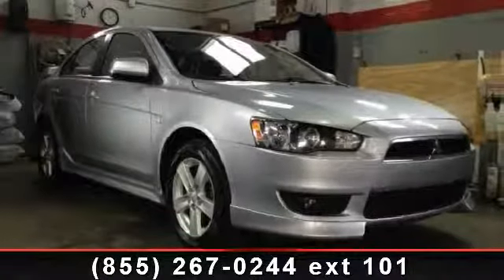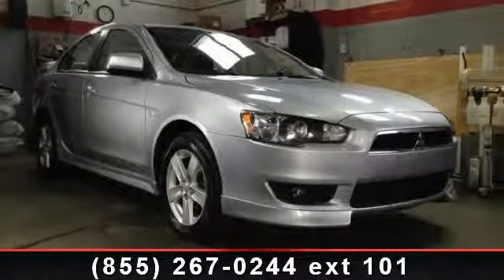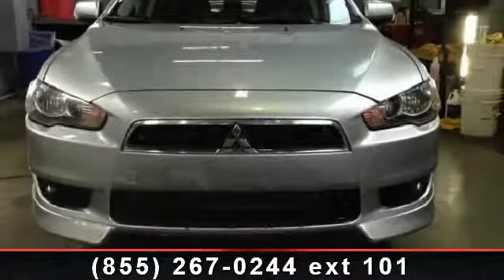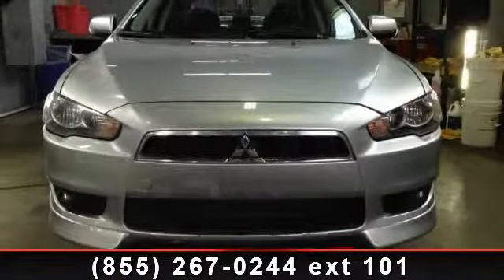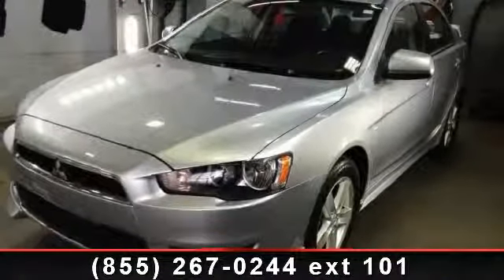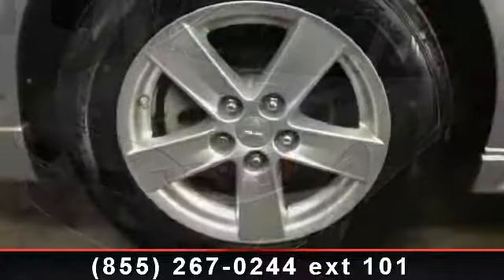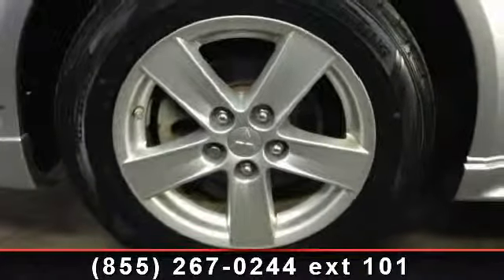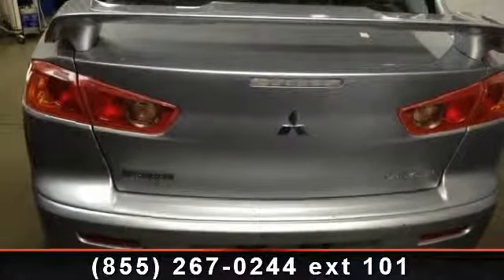2009 Mitsubishi Lancer - Platinum Mitsubishi - Call us toda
This 2009 Mitsubishi Lancer is in exceptional condition on the inside and out, and amp; featured with a 5-speed manual transmission and amp; GT trim level package. and nbsp;Very well equipped with dual zone heated front seats, bluetooth, AUX imput, 9 speaker 710 Watt Rockford Fosgate sound system including a trunk mounted 10 and quot; subwoofer, and amp; a one touch power sunroof. and nbsp;Very fun to drive with a sport tuned suspension, and amp; peppy 2.0L engine that produces more power than most vehicles in its class. and nbsp;As fun as it is, you and #39;re also making the smart choice with this Lancer. and nbsp;For 8 straight years the Lancer has been named an IIHS ...read more